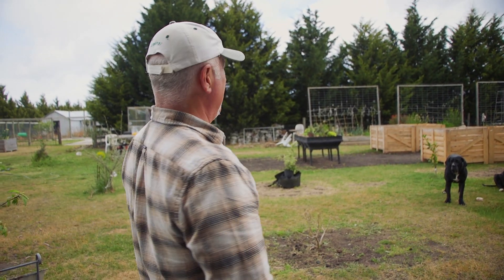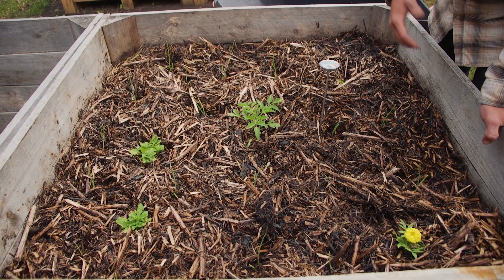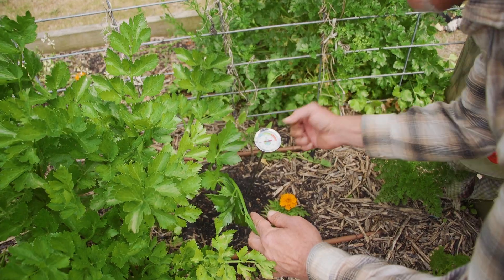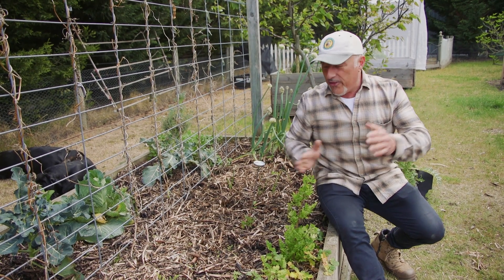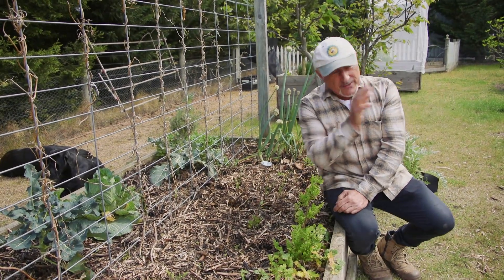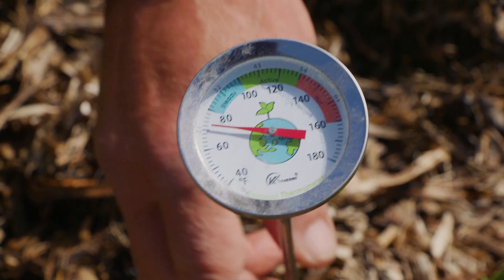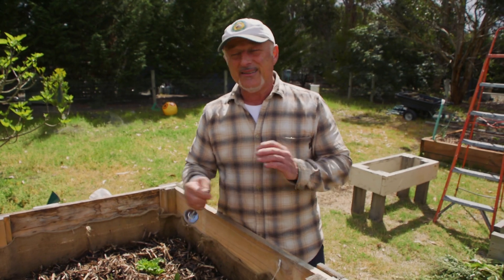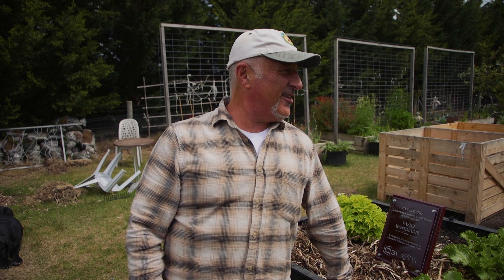Testing Soil Temperature: How Active Microbiology and Quality Medium Boost Plant Health